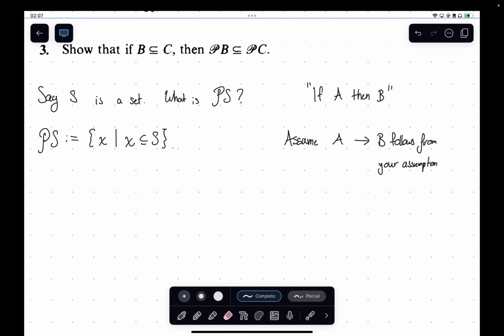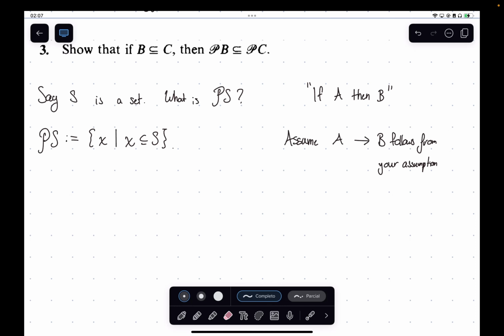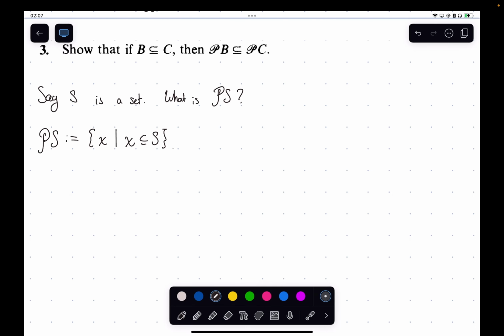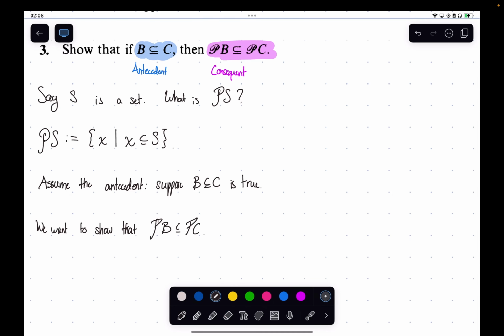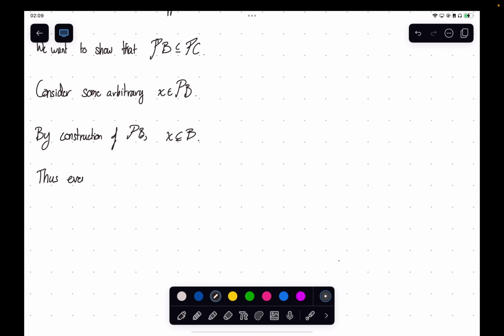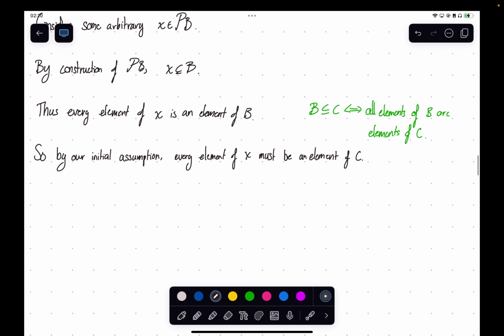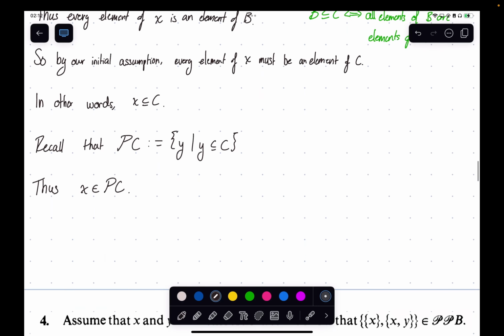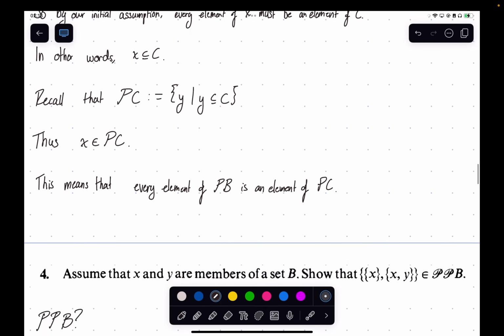Exercise 1-3 | Elements of Set Theory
3. Show that if B ⊆ C, then 𝒫B ⊆ 𝒫C.